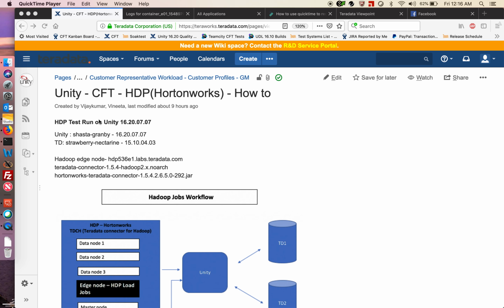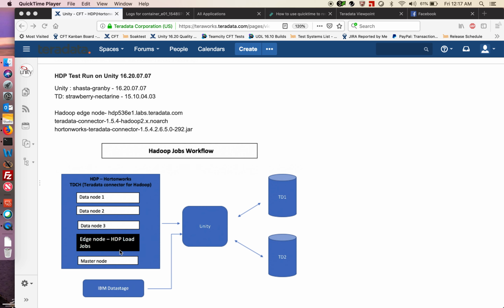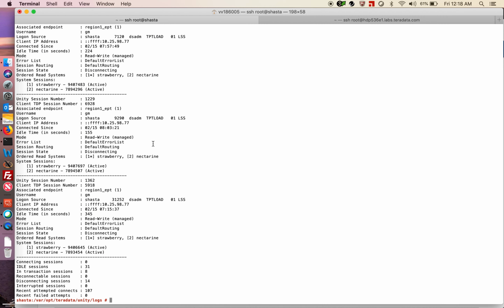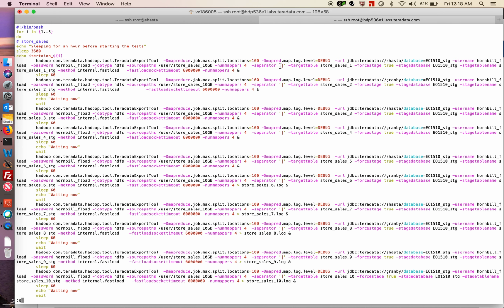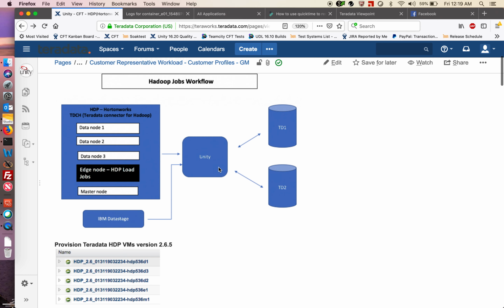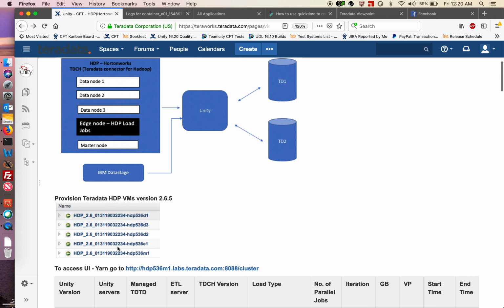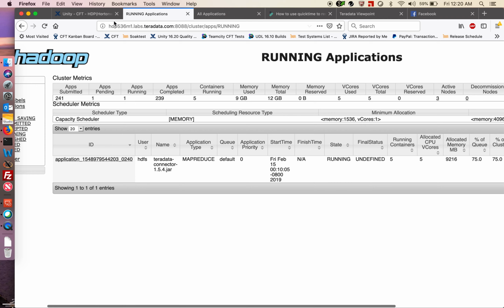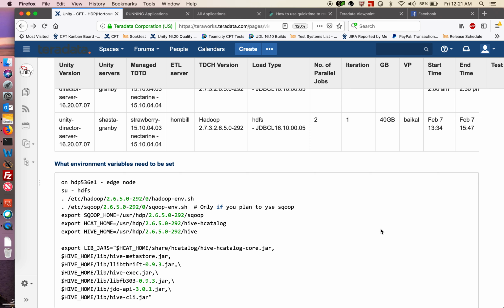Hadoop Demo 2